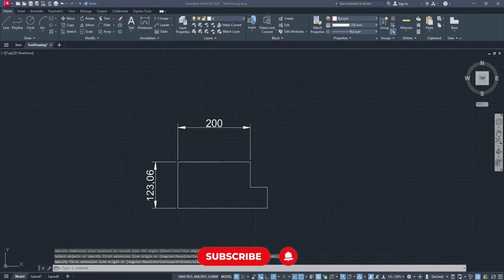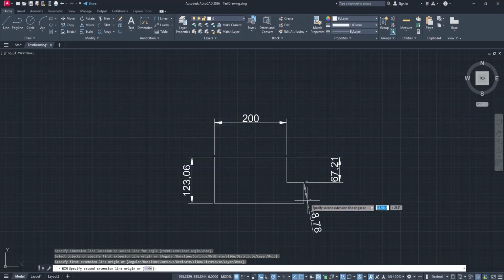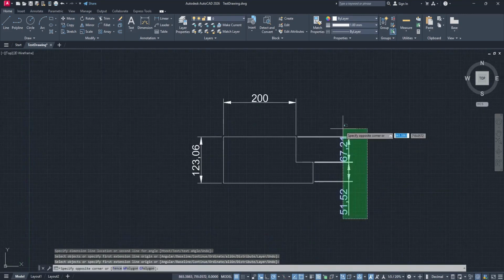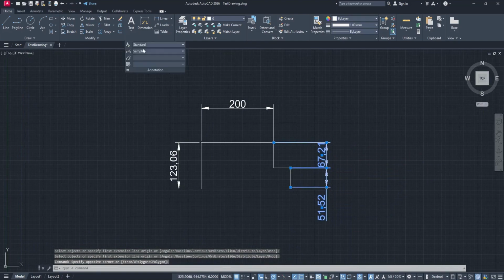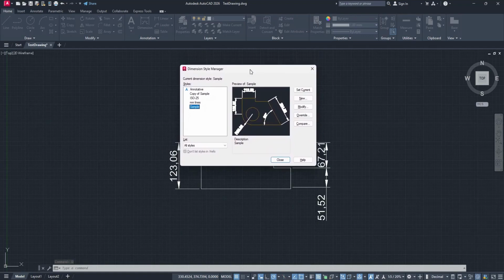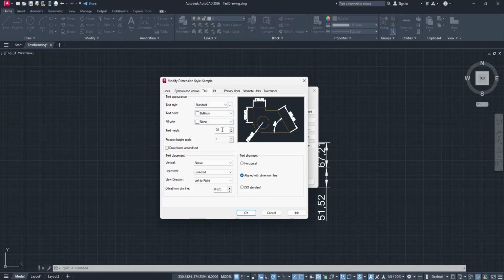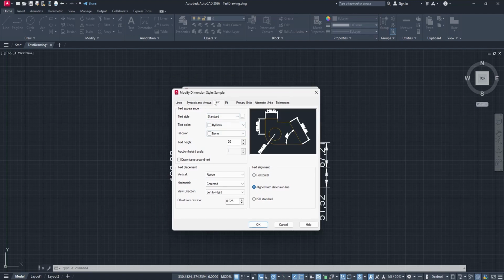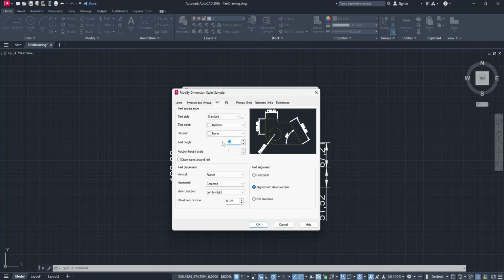How To Change Dimension Text Size In Autocad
📏 Learn how to change dimension text size in AutoCAD for clearer and more professional technical drawings! In this tutorial, you’ll discover how to adjust dimension styles and text settings quickly and accurately.

📌 In this video:
✔ Edit Dimension Style settings
✔ Make dimensions easier to read
✔ Improve drawing presentation and printing
✔ Essential dimensioning tips for beginners

Perfect for students, engineers, architects, and CAD professionals working on technical drawings and floor plans.